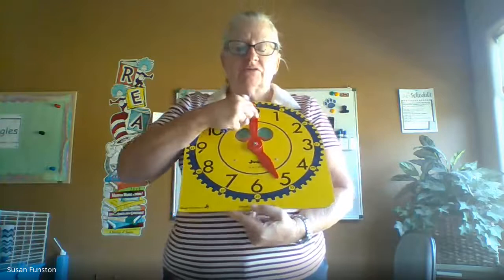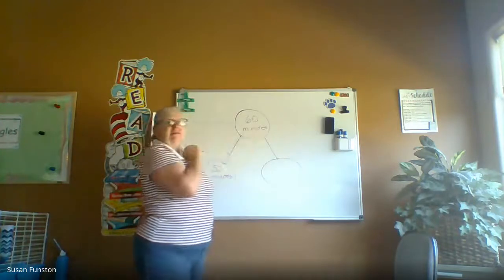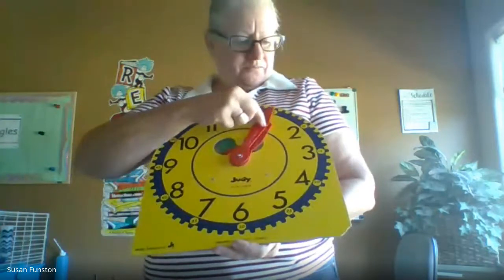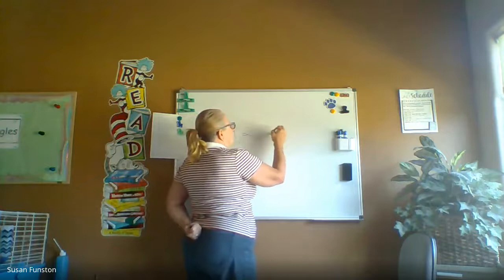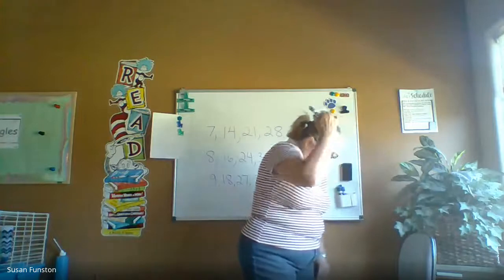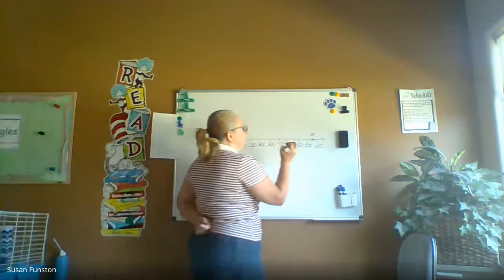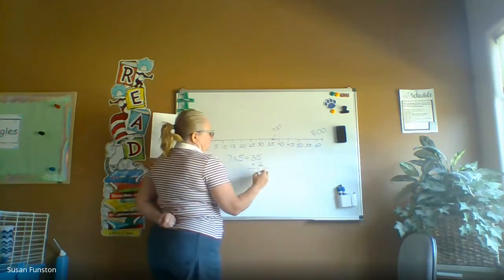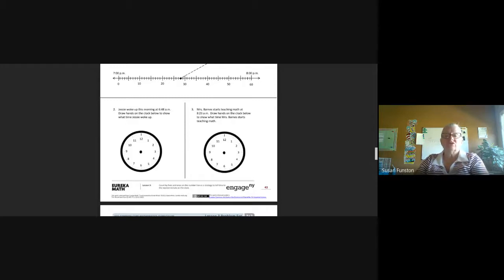Math Mod 2 Lesson 3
Please watch this instructional video before completing the Module 2 Lesson 3 Problem Set assigned on Tuesday, September 29th.
Thanks!